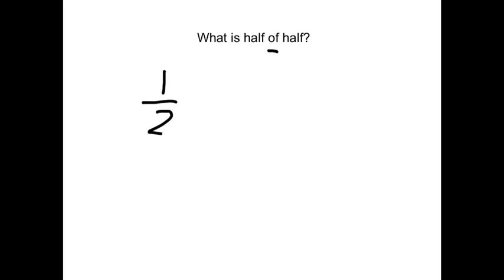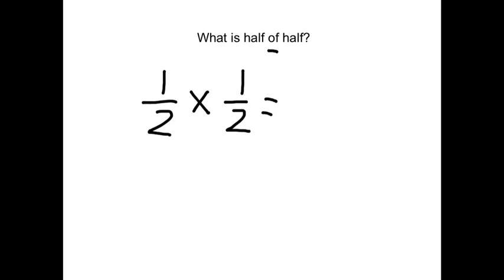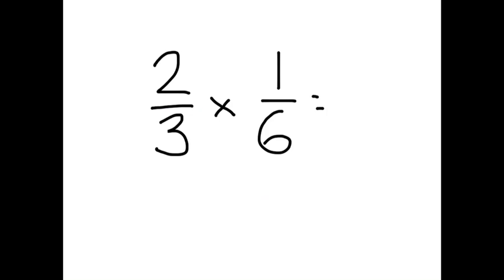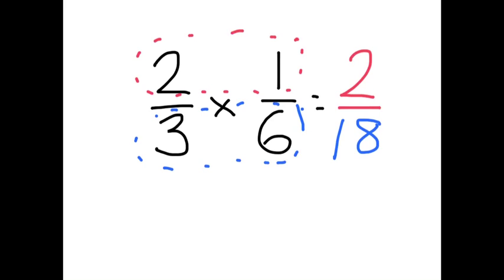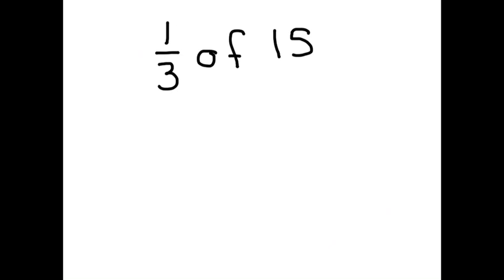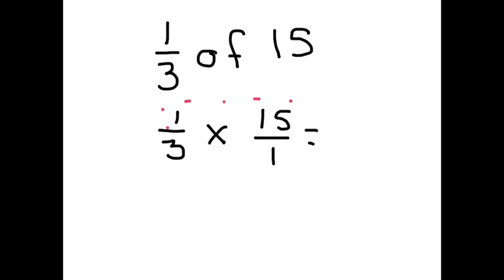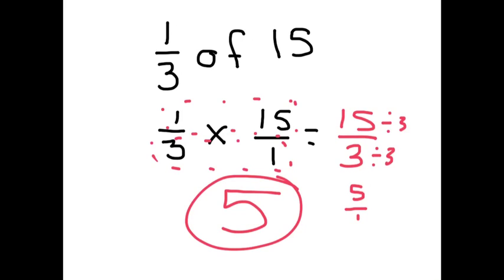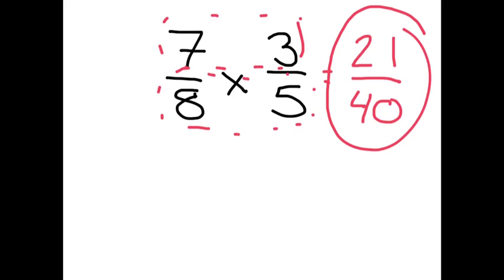Multiplying Fractions Basics